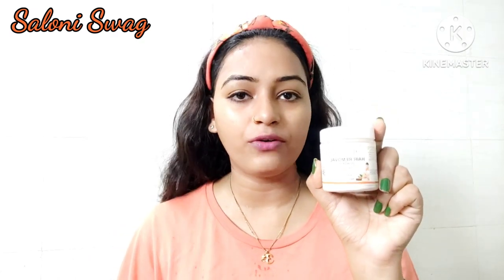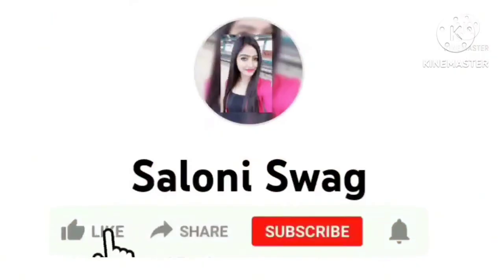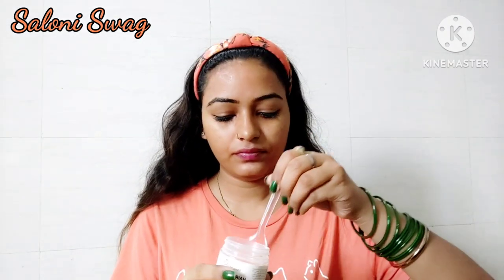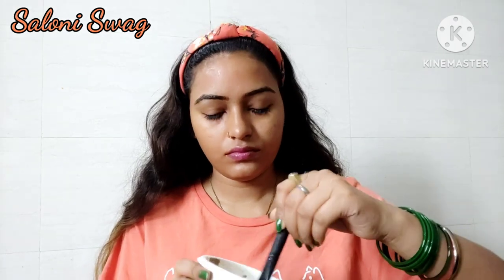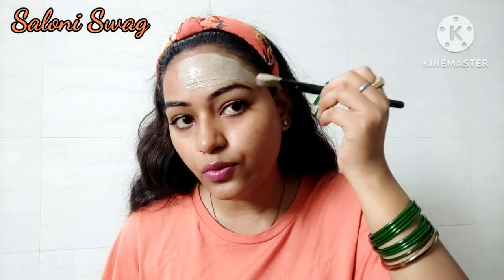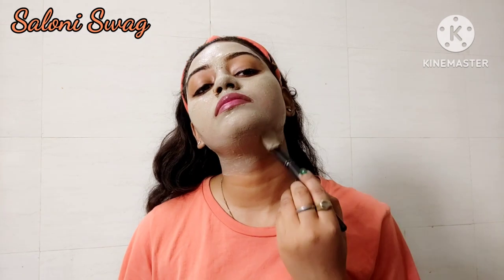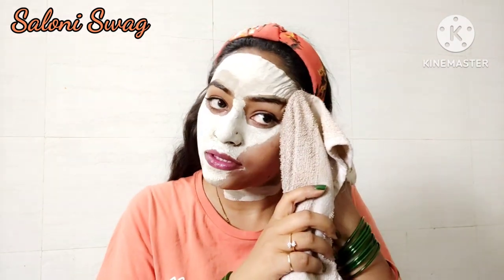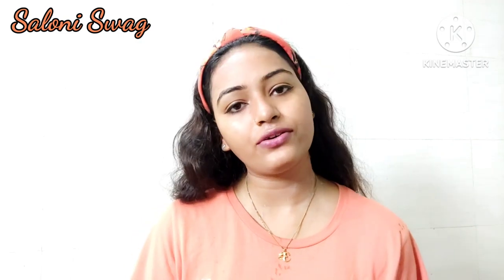5 minutes Herbal Facial Wax| Dangerous for skin? | Painless | Watch for genuine review | Saloni Swag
In This video M going to Show U How to Use Facial hair wax Easily for Clear Glowing Skin...What Do  and Don't ...how to use Facial hair wax at home. is this safe for our skin or not? Painless hair removal.. this video is helpful for you.. i Hope you Like this Video..

I hope you guys will definitely benefit from this video.

Love ~
      Saloni Swag